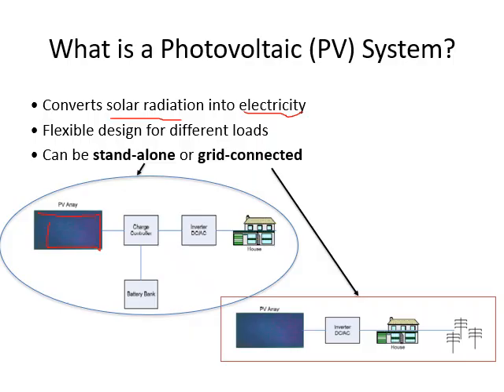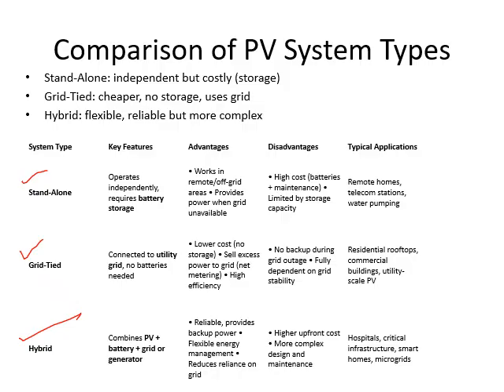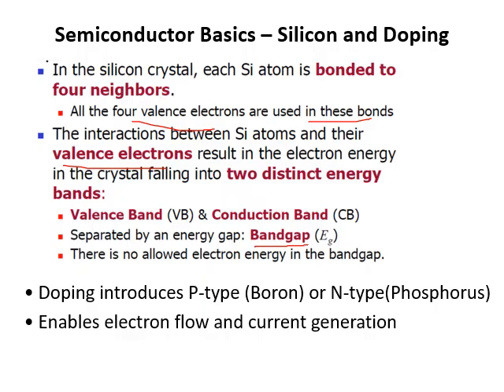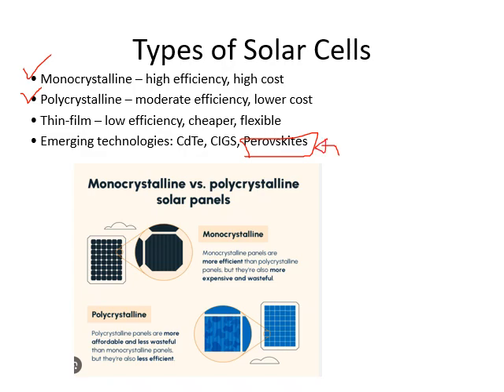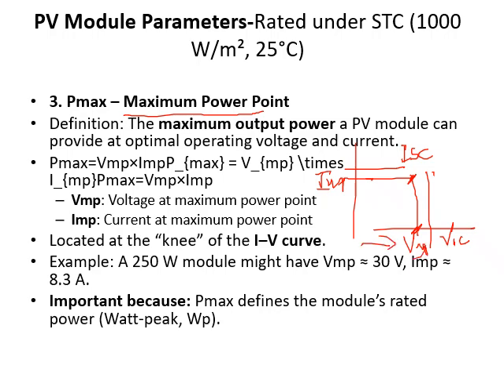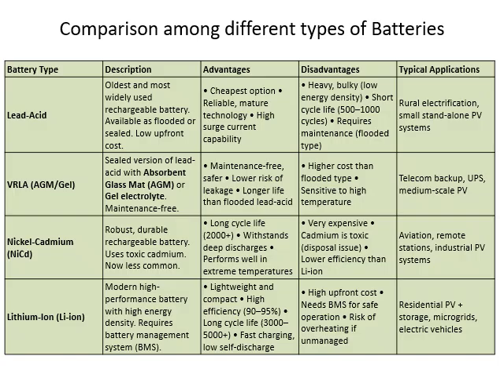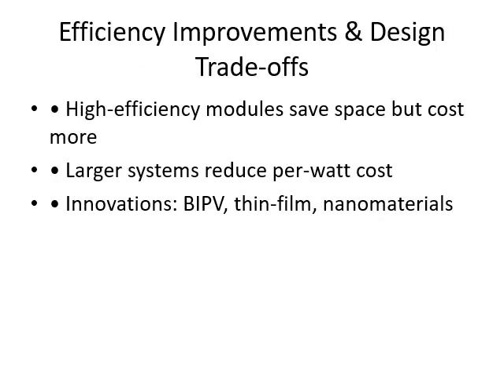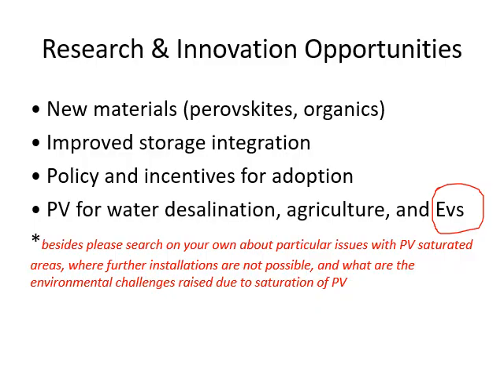Week 6 , 7, 8 Photovoltaics Basics